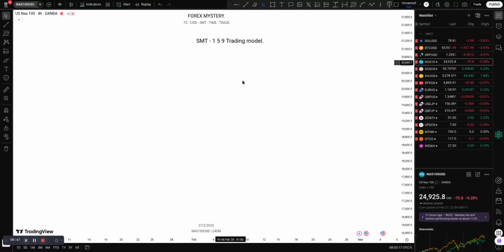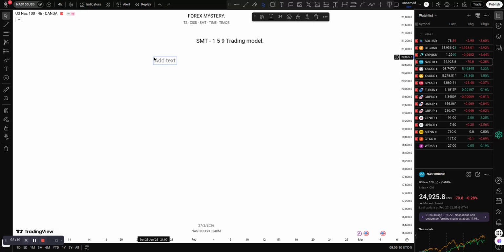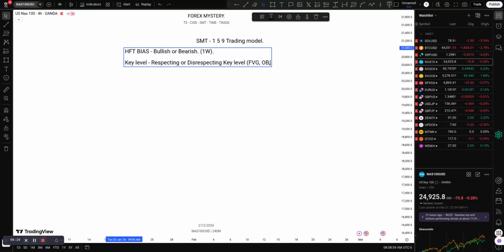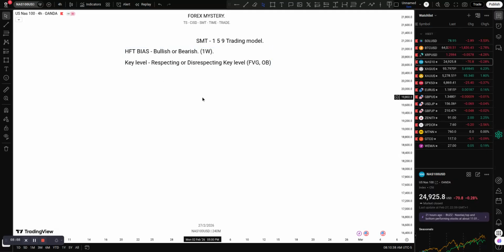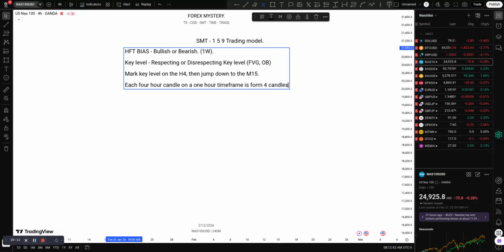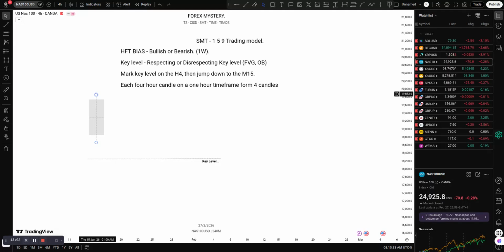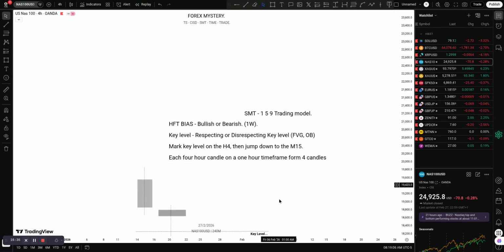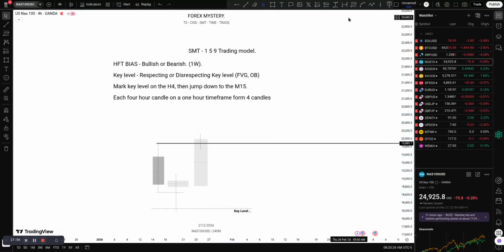SMT and the 159 Trading Model 1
## Time-Based Entry Strategies and Candlestick Analysis

This section delves into specific time-based entry strategies, primarily focusing on the 9 AM and 9:30 AM New York session for volatility. The speaker stresses the importance of studying candles and their open, high, low, and close prices on various timeframes (weekly, daily, 4-hour, 15-minute). The concept of manipulation during these key times is introduced, especially around high-impact news events. The 1 AM and 5 AM candles are also mentioned as potential setups, with 5 AM sometimes acting as a 'trap' before the real move. It is advised to wait for candles to close to understand the market's true intention. The 9:00 and 9:30 AM periods are highlighted for observing rejection, indicating optimal entry points for trades, particularly when aligning with identified key levels and overall market bias. The discussion includes practical examples of setting stop losses and targeting specific liquidity levels or other blocks.

TradingPsychology TradingMindset EmotionalIntelligence DisciplinedTrader TradingSecrets FundedTrader PropFirm Trading Forex StockMarket Investing DayTrading Time and price#1-5-9 model.